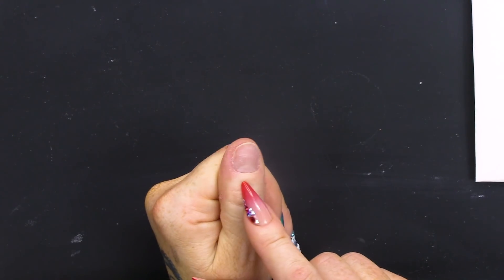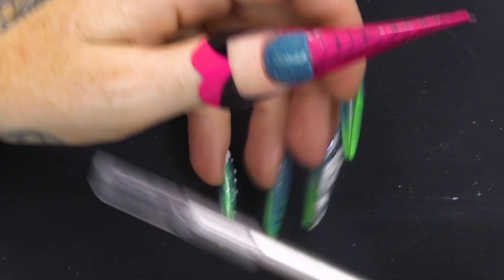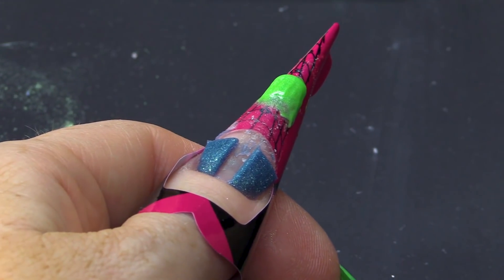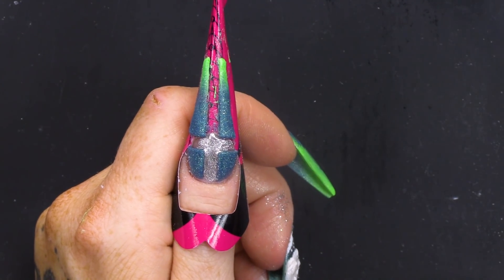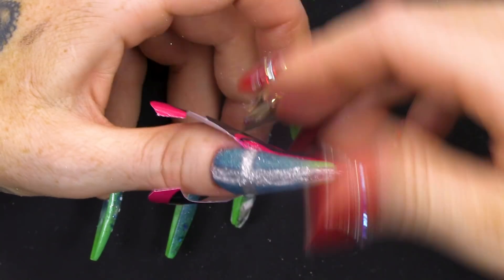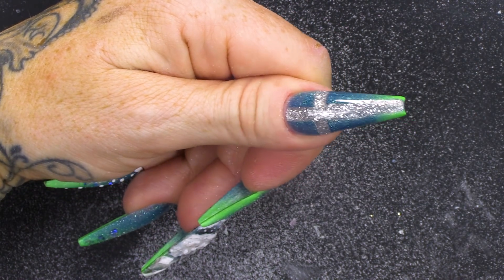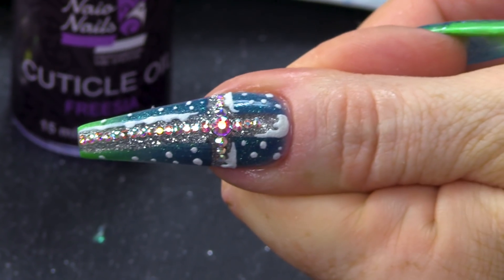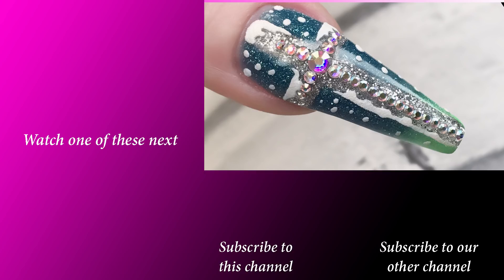Christmas Nail Design - Full Look Part 4 - Blingy Crucifix with Textured Snow - Cut Out Technique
Hi Guys,

This is nail three (video four) in my Christmas series. This is a very different kind of Christmas design but it is so cool.

This design is definitely not for beginners. Using craft knives on nails has to be done VERY carefully, to make it safer I did add a layer of clear acrylic to protect the natural nail from the blade, but even so that is still not going to protect the nail if you cut down too far. Now, this look also has to be done in stages because if you leave the acrylic for too long you wont be able to cut through it, so speed is of the essence!

If you want to give this design a go but don't want to chance having a blade anywhere near your finger you could always try to sculpt out the sections. It may take you a little longer, and the lines may not be as crisp, but if you like the design so much I would recommend giving it a shot and it's always great to challenge yourself a little!!

To finish this design off I had to add some extra bling to it (because I just love all the sparkle) and I also added the snow by using the gel polish and acrylic like I have in the previous videos and I think this nail is now the perfect addition to my set.

This look is really coming together. I think that when you see the finished product you will think it's amazing. Godly and Angelic, but blingy and cool.

One video left to this full look. Make sure you watch tomorrow

Love,

Kirsty xxxx

Instructions:
1.Go to the video that you want to contribute closed captions to.
2.In the player, select the gear icon .
3.From the drop-down menu, select Subtitles/CC , then Add subtitles or CC.
4.Select the video's language.
5.Play the video. When you get to the part where you want to add a caption, type your caption into the box.
6.Repeat this process for all the audio in the video, then click Submit for review.
7.You'll be asked if the captions are complete or if there's still more to be done. This helps us figure out if other contributors need to pick up where you left off. Choose No - Let others keep working on them or Yes - They're ready to be reviewed.
8.Click Submit.

sculpting
crystals
manicure